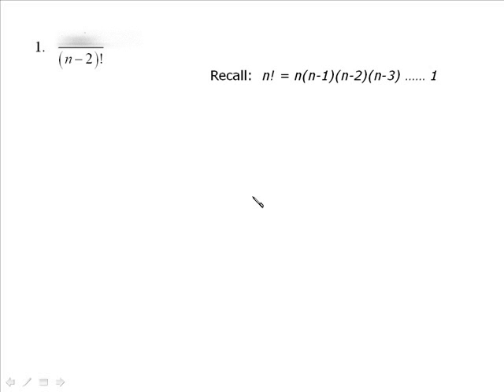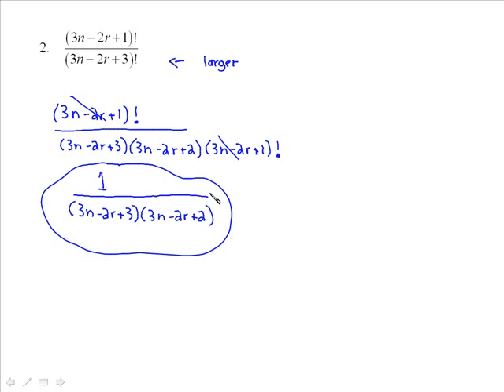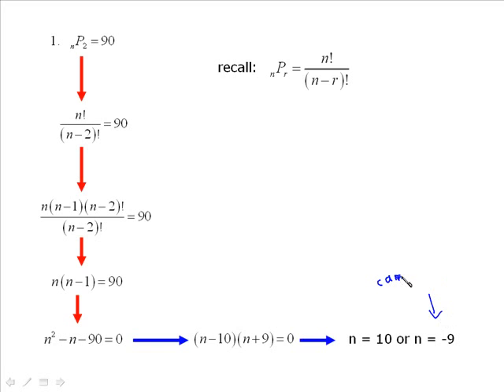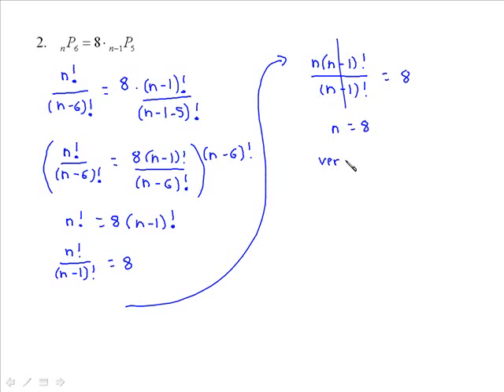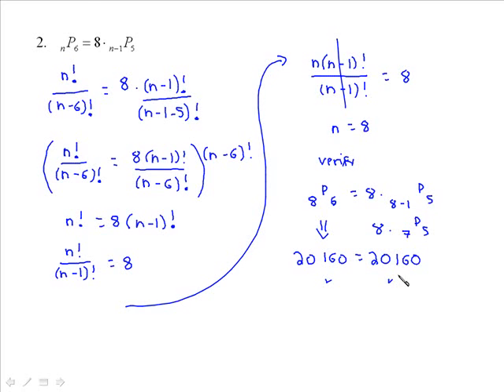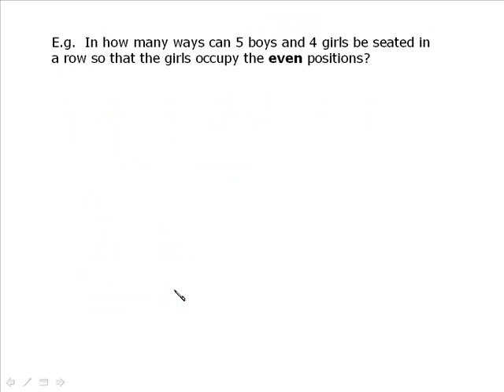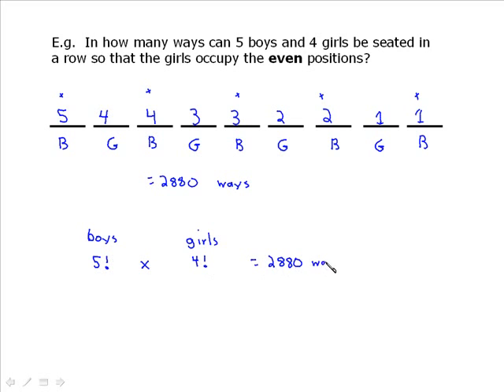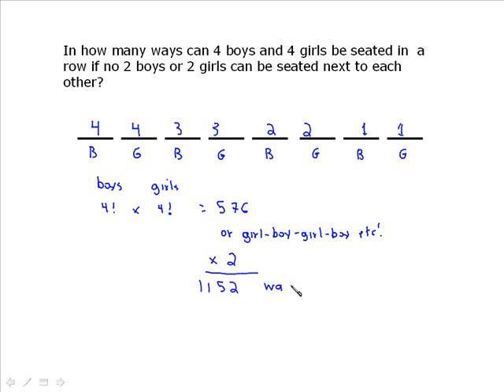Permutations with Restrictions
Solving Permutation questions that contain restrictions